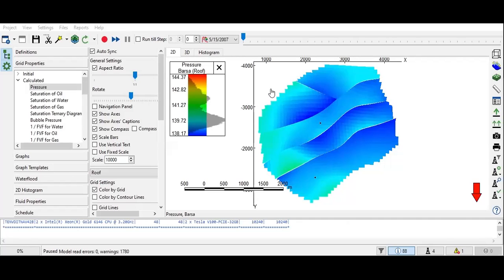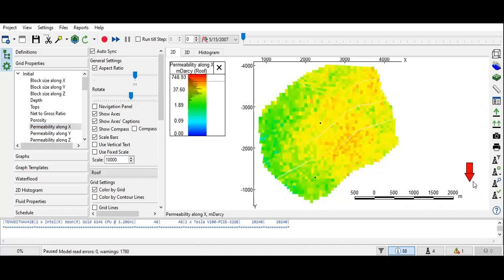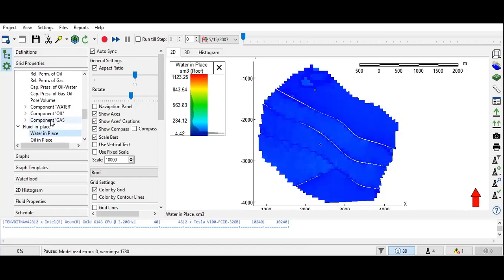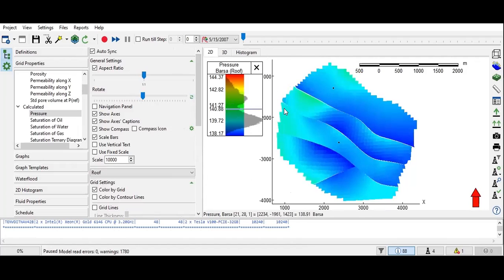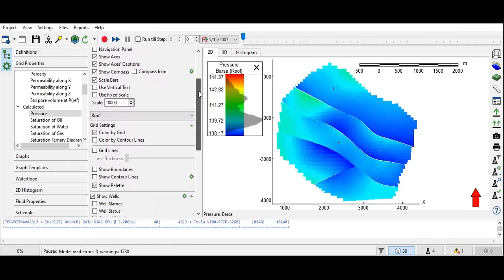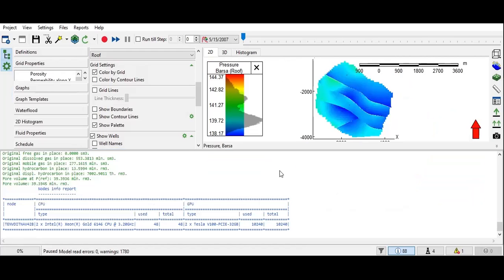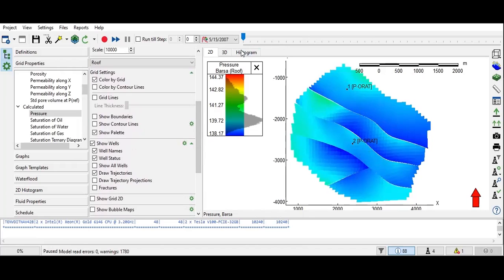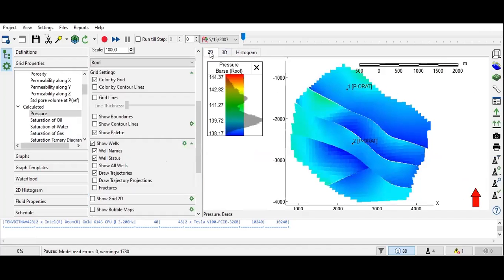TNavigator 1: Introduction